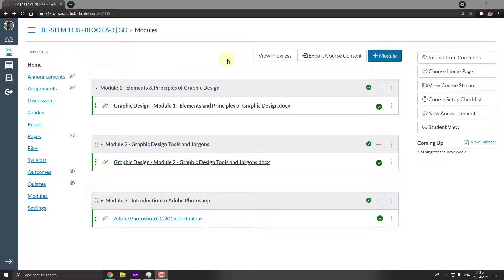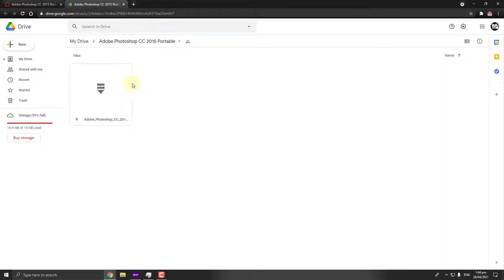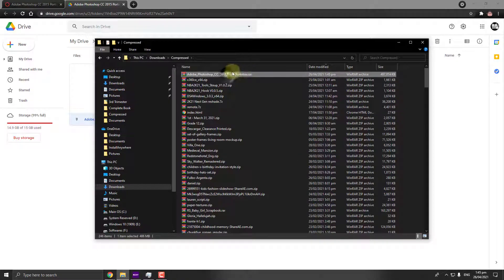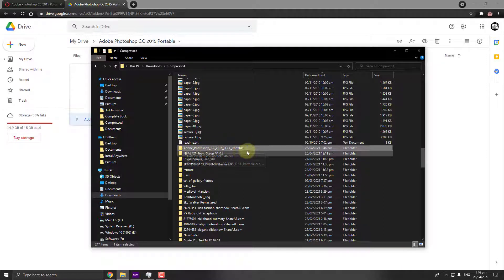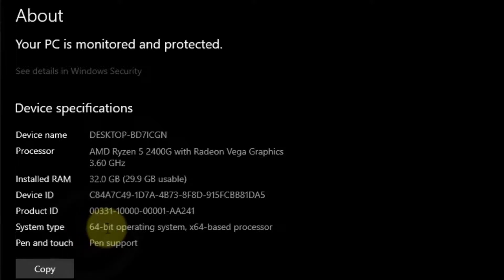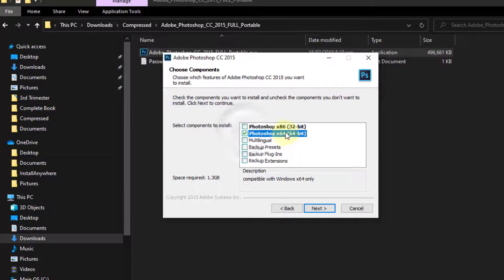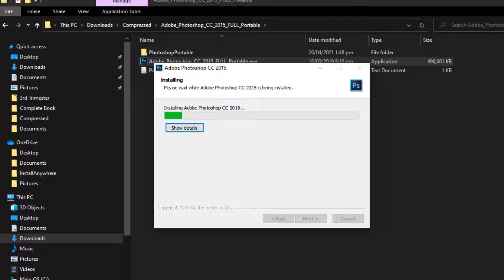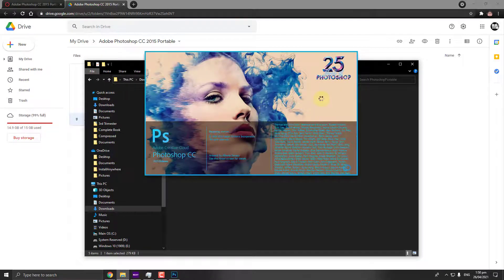00 - Introduction to Adobe Photoshop(How to Install Adobe Photoshop Portable)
IMPORTANT: Please turn off or disable your Anti-Virus or Defenders before installing for your system not to treat this as a virus.

Password: 123